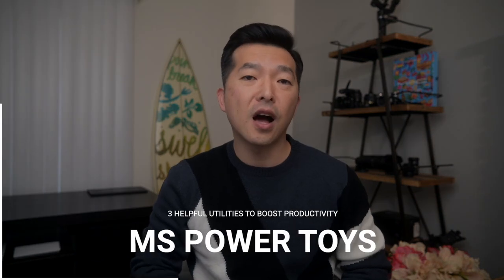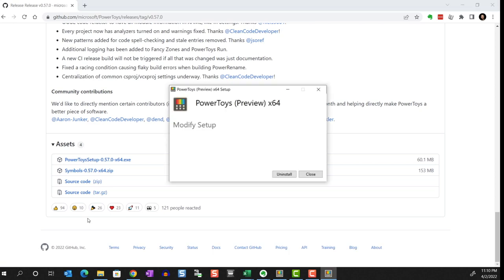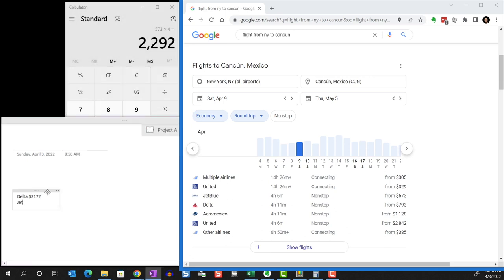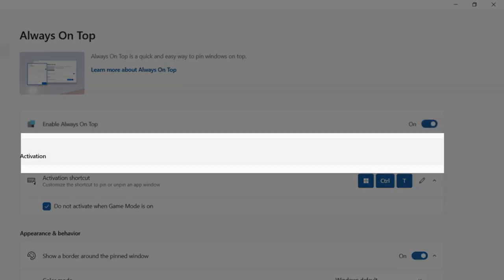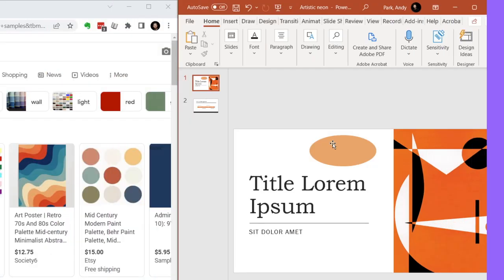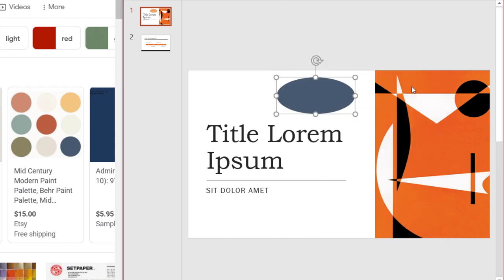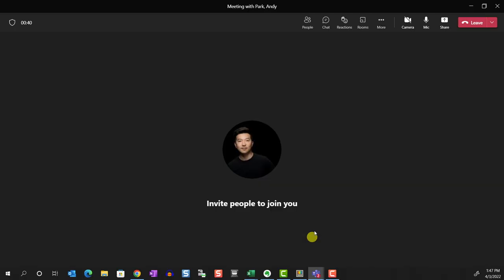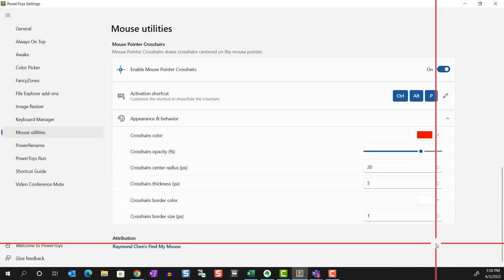3 Utilities for Microsoft PowerToys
In this video, I'll share 3 Microsoft PowerToys utilities that I find helpful.

⏳Timestamps
0:00 Intro
00:15 Download PowerToys
01:04 Always on Top
03:50 Color Picker
05:28 Mouse Utilities
07:21 Wrap up